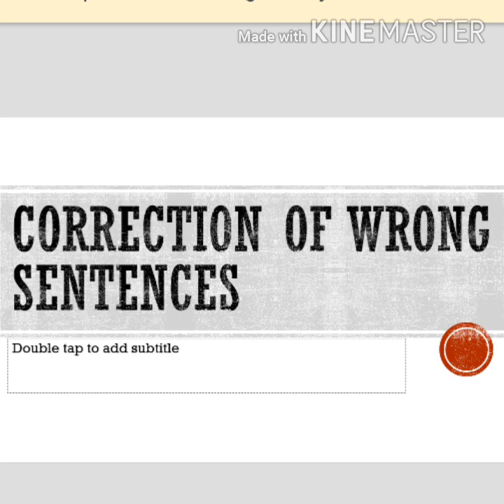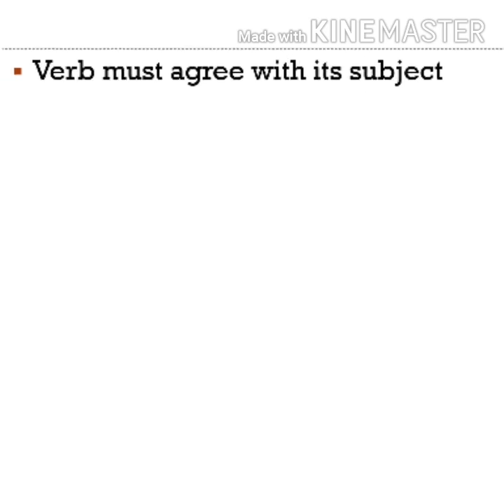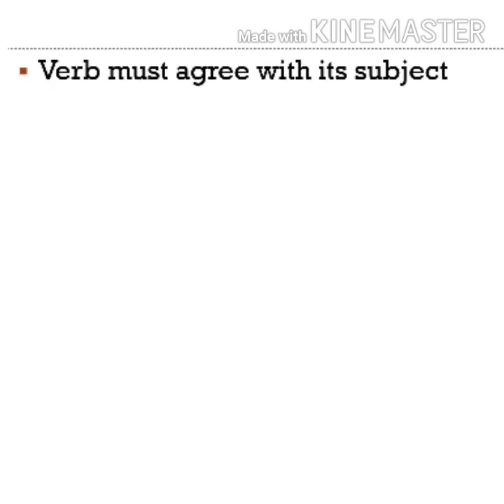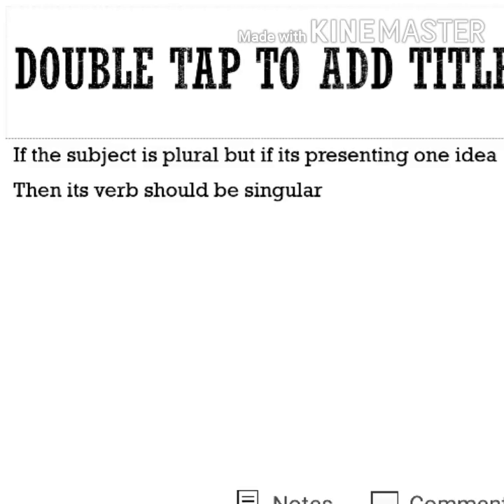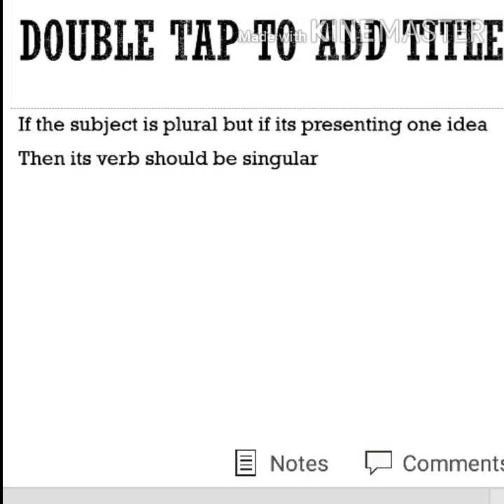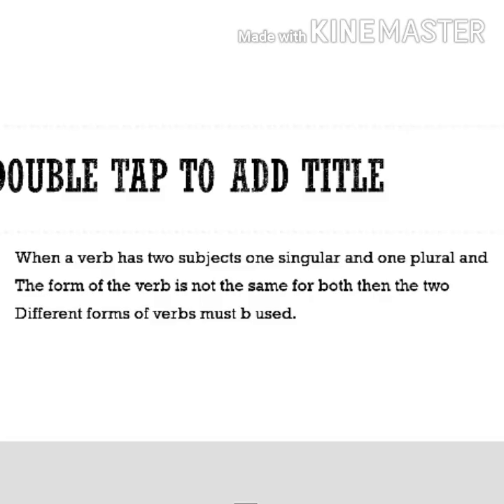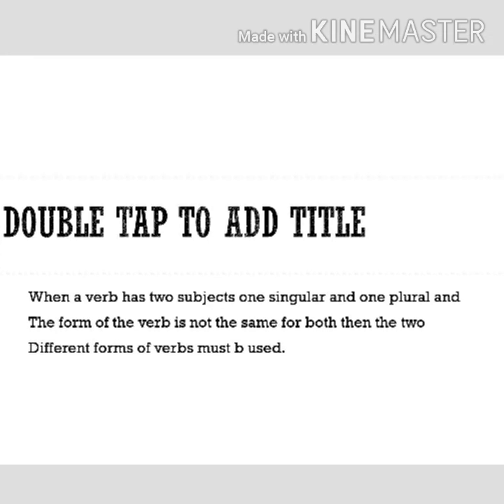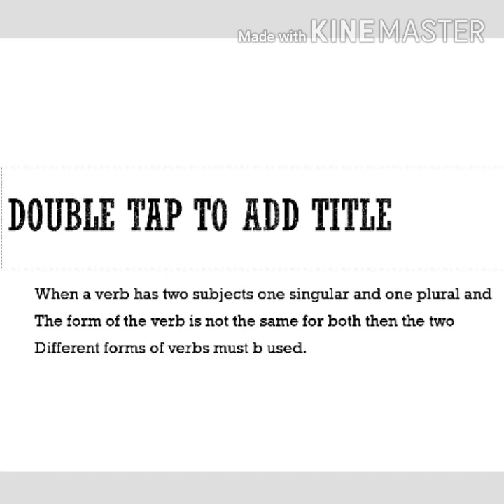Correction of wrong sentences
This lecture explains about some basic rules of grammar that are helpful to correct the wrong sentences.